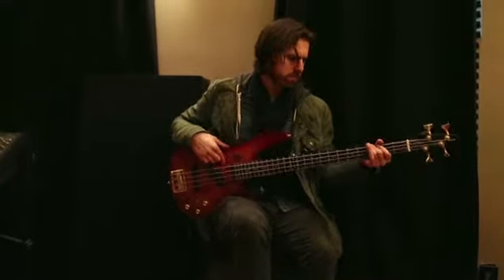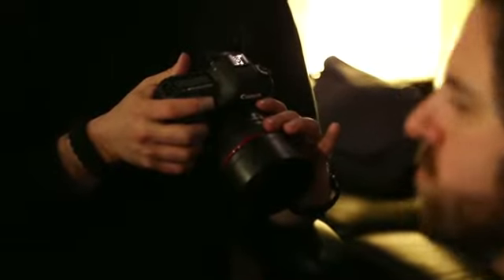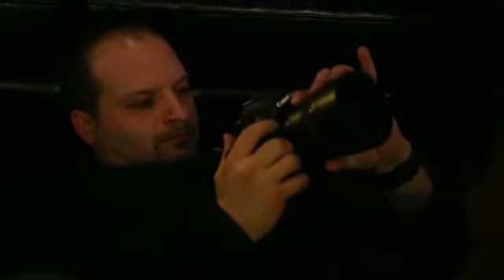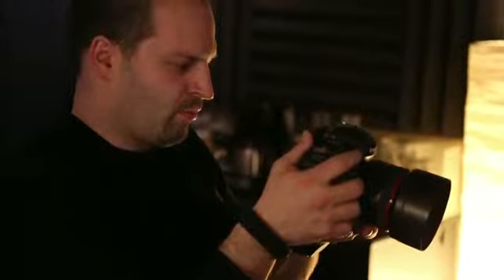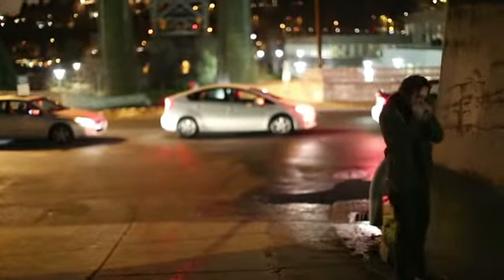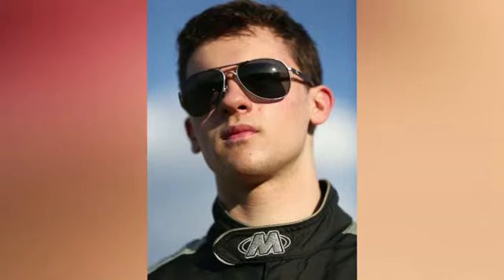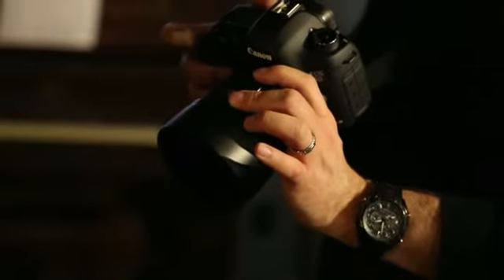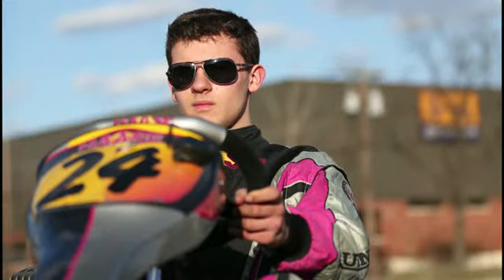Canon 5D Mark III Review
Emmy winning video journalist Michael Artsis shares his thoughts on the Canon 5D Mark III.

The Canon 5D Mark III is available for purchase or at Adorama, located at 42 West 18th Street, NYC.

Adorama, more than a camera store.